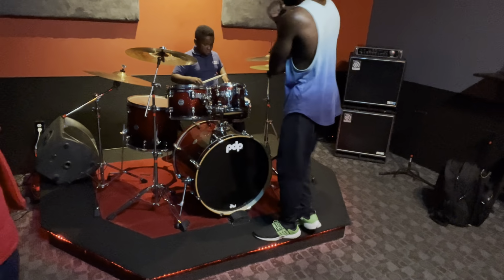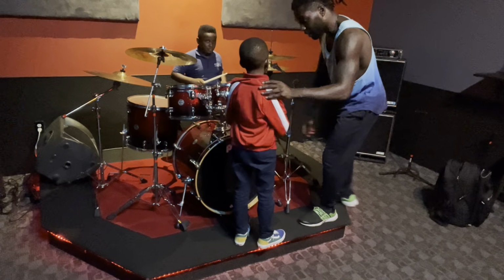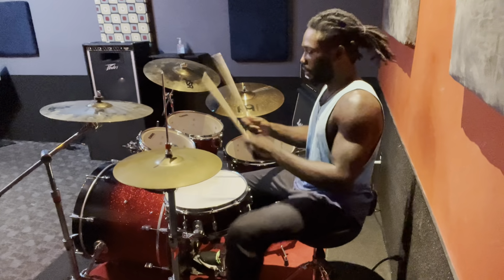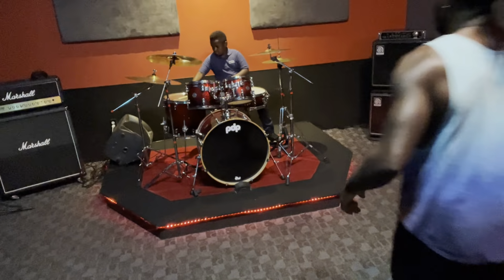Lessons with Trav, pt. 1